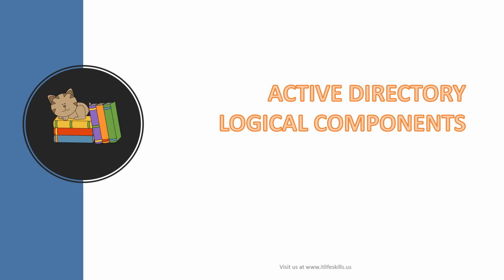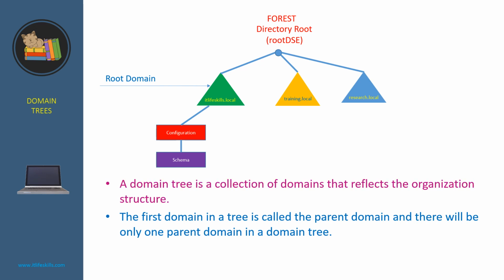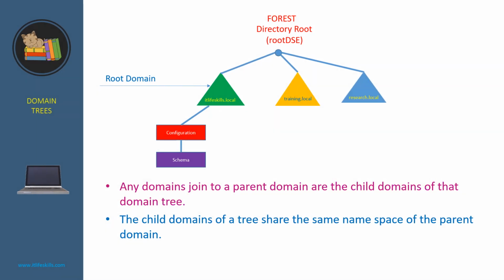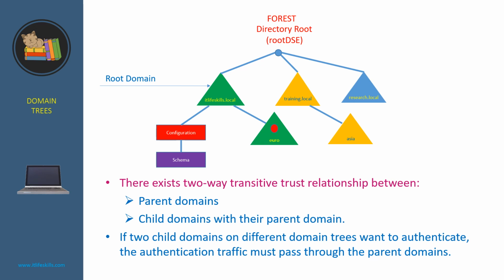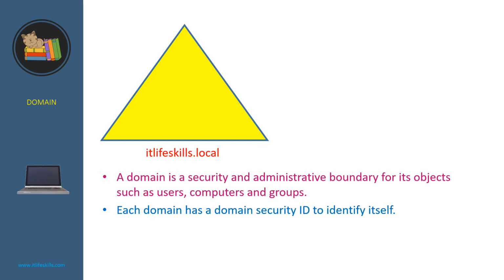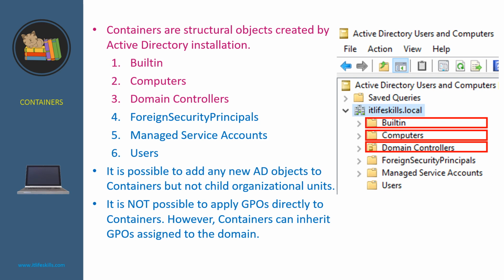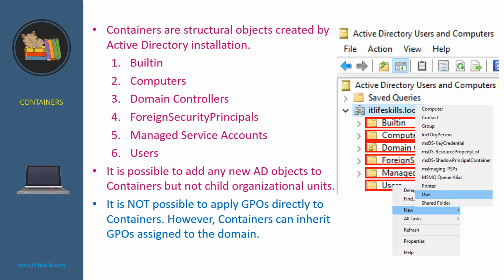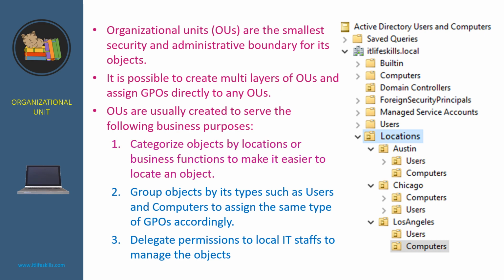3 Active Directory Logical Components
Learning Objectives
1. Forest
2. Root Domain
3. Domain Tree
4. Domain
5. Container
6. Organizational Unit